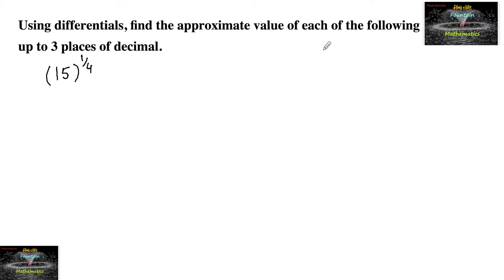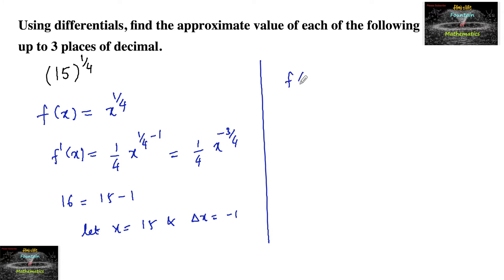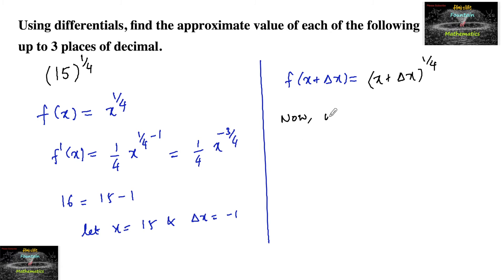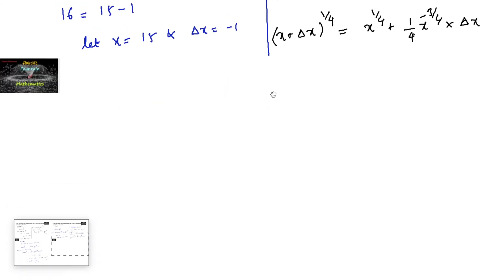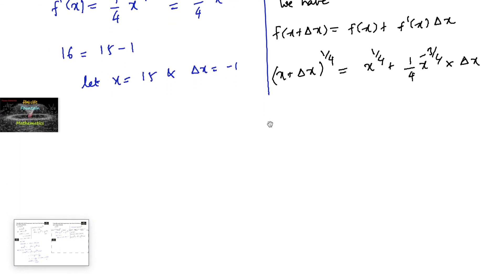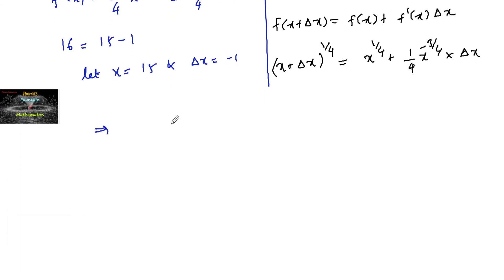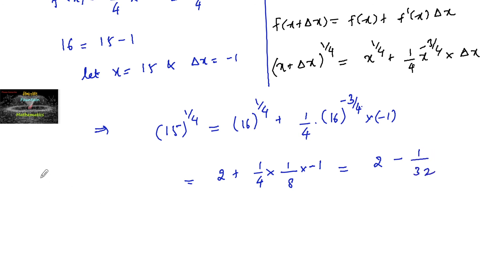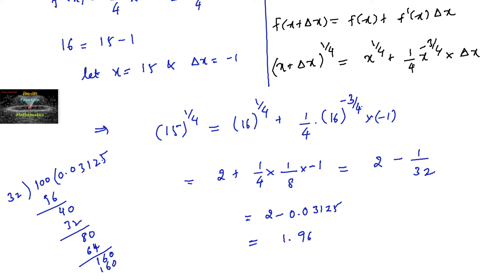Using differentials, find the approximate value of (15)^1/4 up to 3 places of decimal.